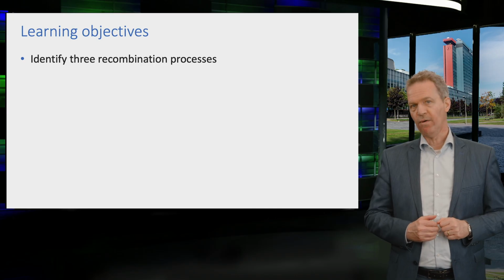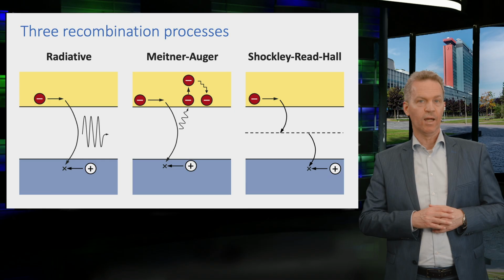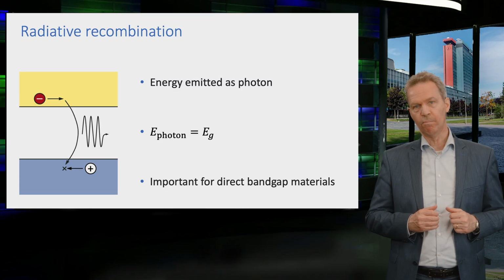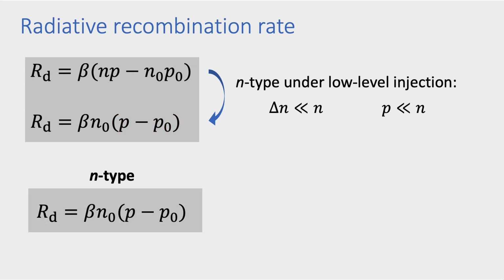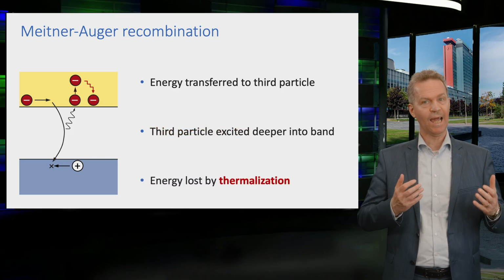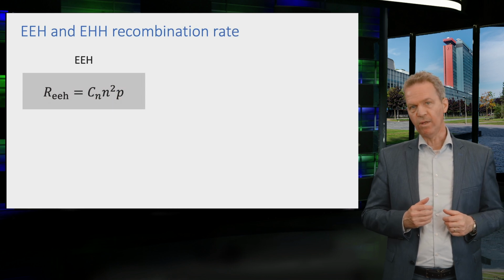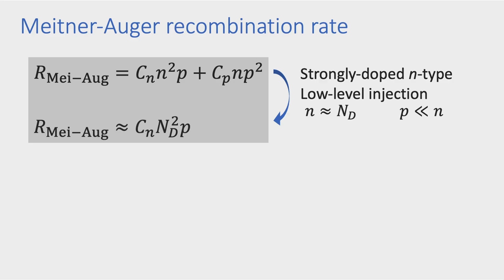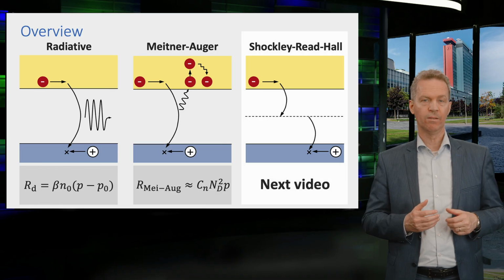PV1X_2026_Module_3_1_2_Recombination_types_radiative_and_auger-video